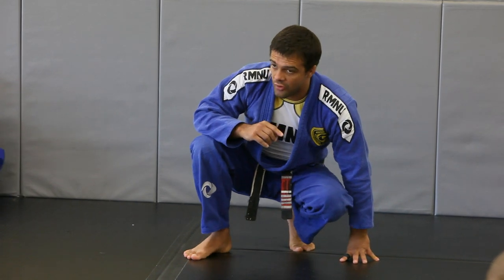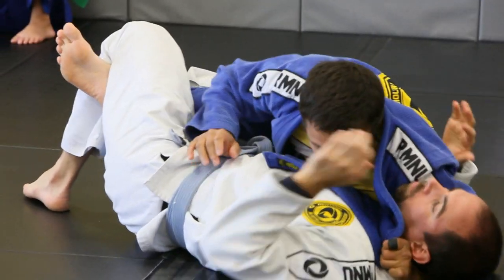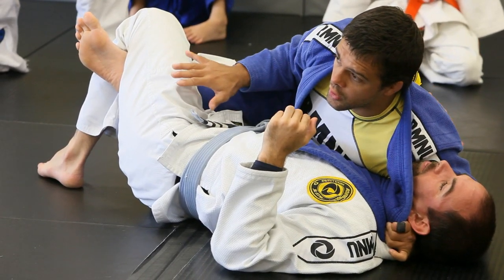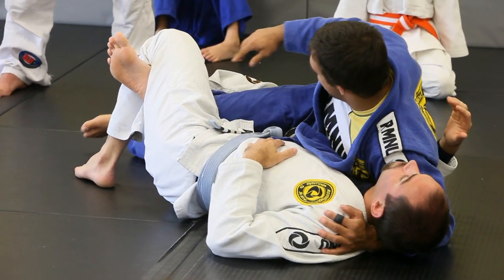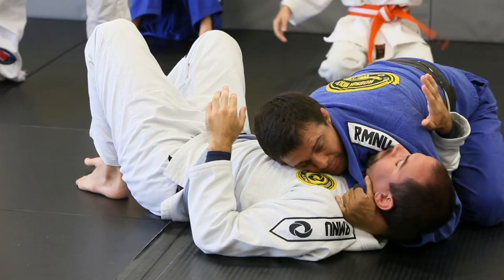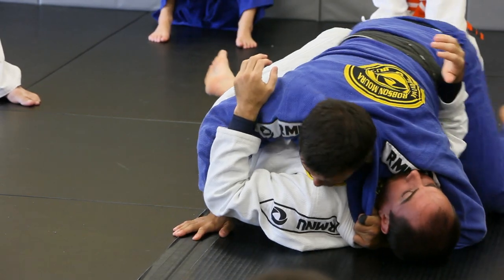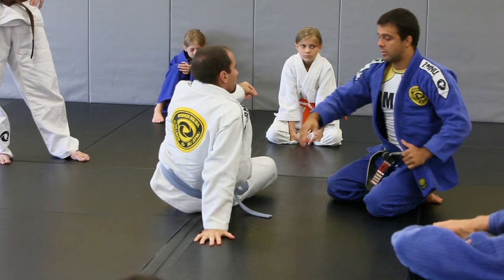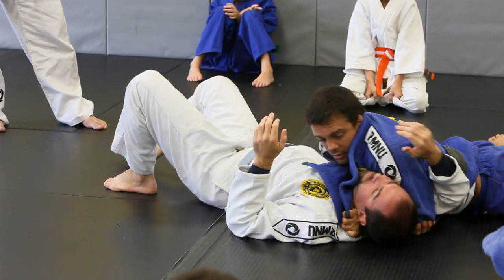Robson Moura - Half Guard Pass and Lapel Choke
Using your own gi collar, Robson shows how you can secure both a choke set up and control position from escaping half guard.  Keep the hand tight on the lapel, bottom hand on the other bicep or back of the arm to finish the choke.

To train with Robson - visit his Jiu Jitsu Headquarters in Tampa, Florida - 11220 W. Hillsborough

For more great Jiu Jitsu Training videos - sign up for Jiu Jitsu Tracker